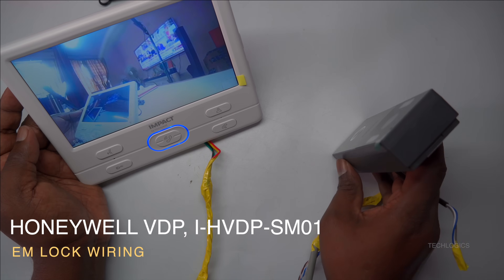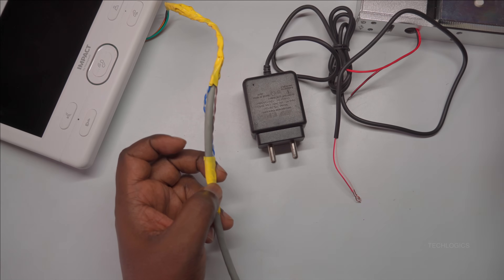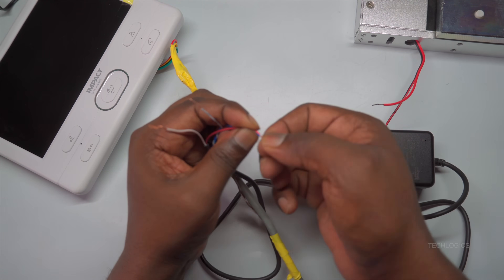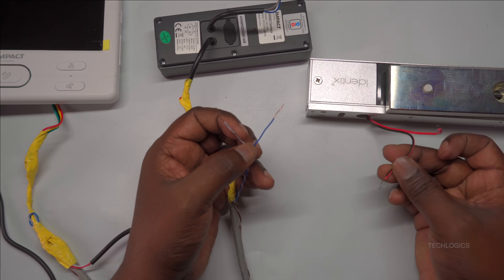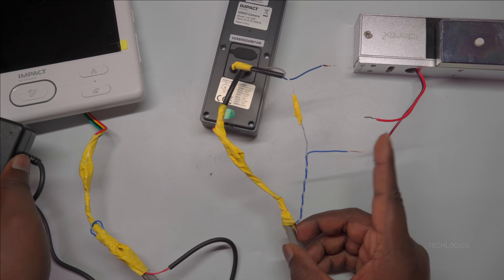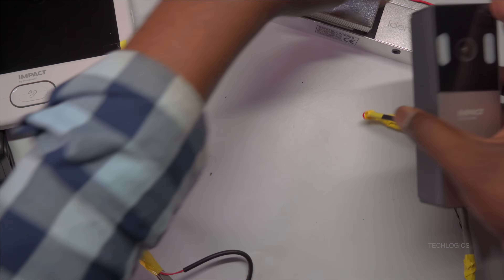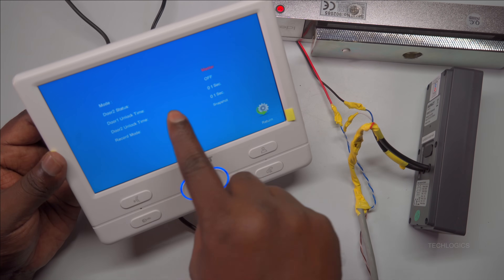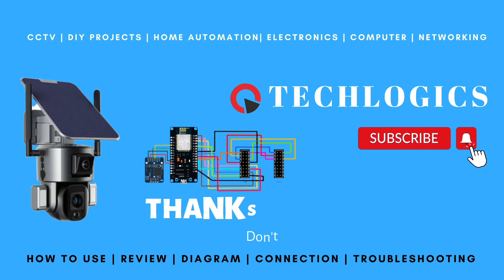How to Connect an Electromagnetic Lock to Honeywell Impact Analog VDP Using CAT6 Cable with Diagram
Welcome to TECH LOGICS! In this detailed tutorial, part of our Honeywell Impact Analog VDP series, we walk you through the process of connecting an Electromagnetic Lock to your video door phone system using a CAT6 cable. This method ensures a clean, safe, and reliable installation that integrates seamlessly with your existing setup.